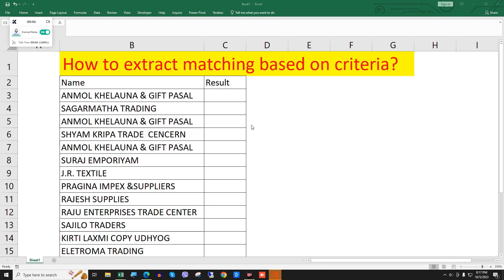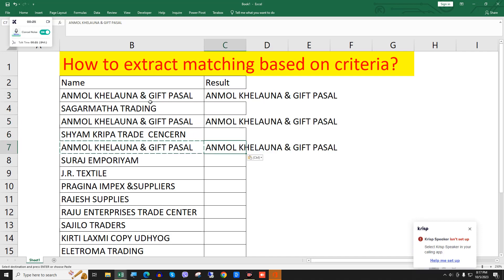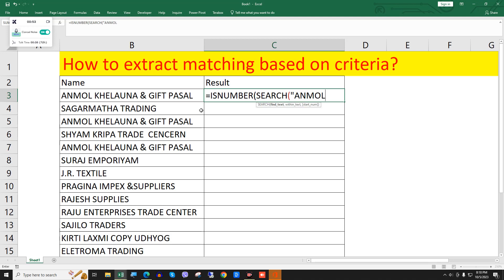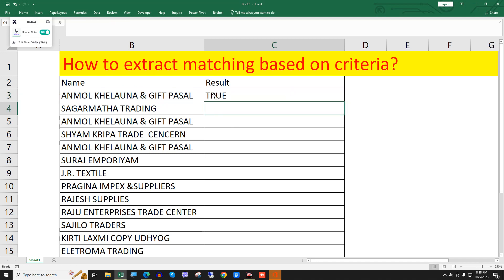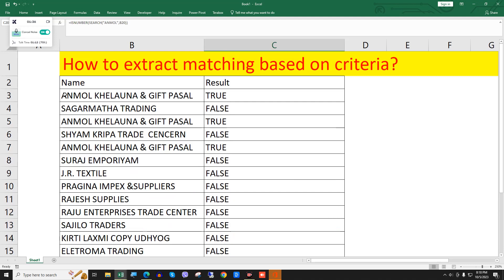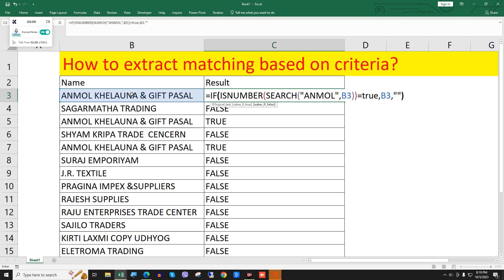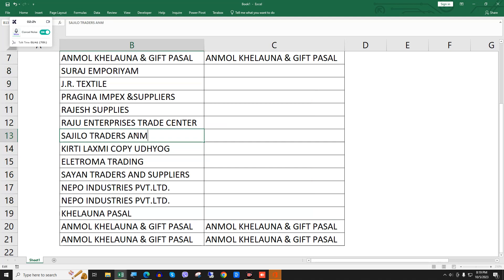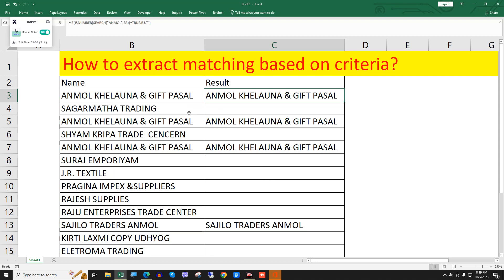How to extract matching words based on criteria?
What about your opinions? tell me in comment.

About this Queries:extract data based on a drop down list selection in excel,how to extract a dynamic list from a data range based on a criteria,excel drop down list based on criteria,extract data based on drop down list,extract data based on drop down list in excel,index match multiple criteria,extract records with multiple contains criteria,how index match works,copy cell value to another cell based on condition,extract matches in same cell,how to use index match